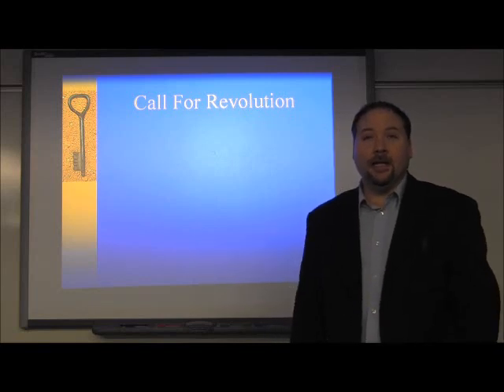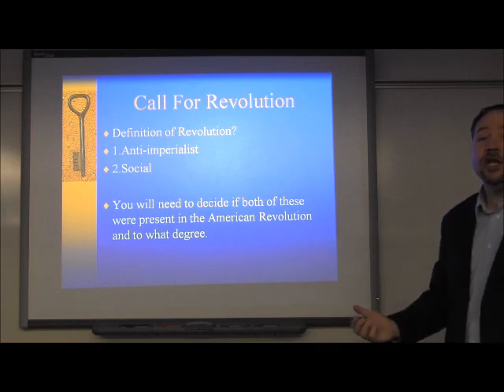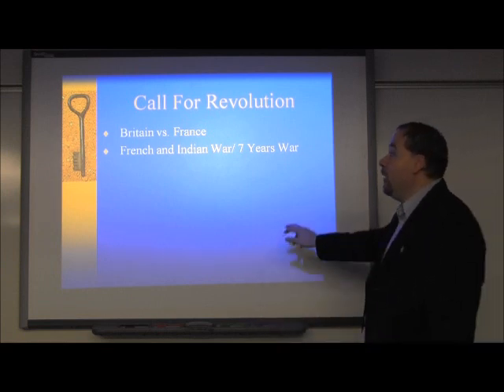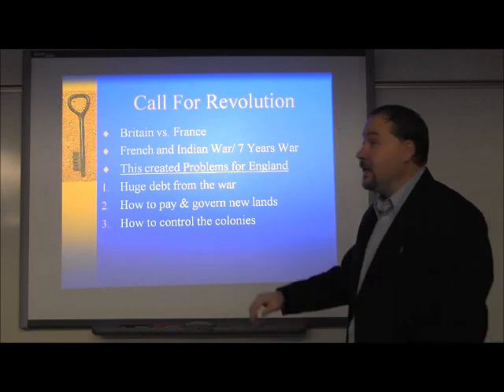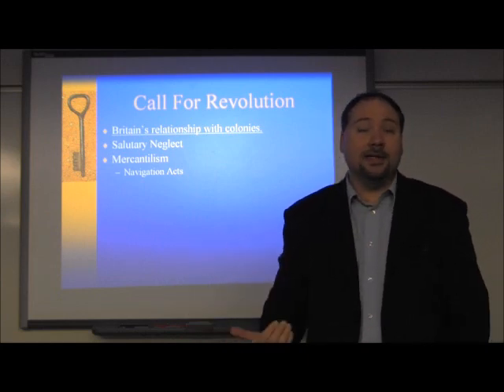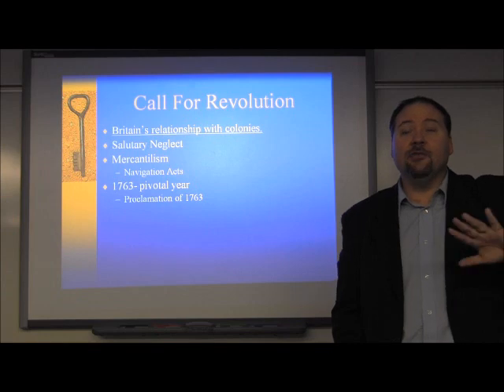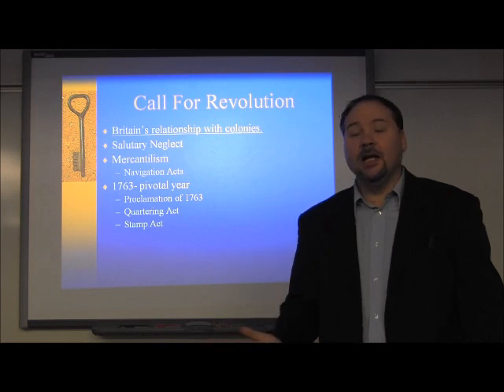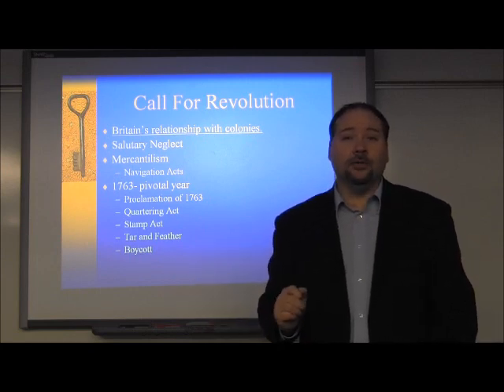AP US Period 3 Build up to the Revolution